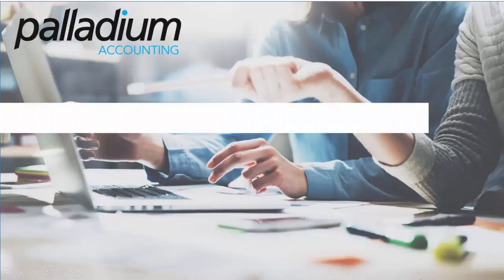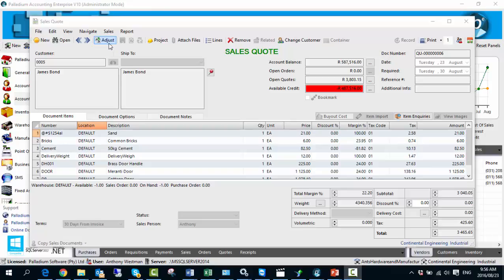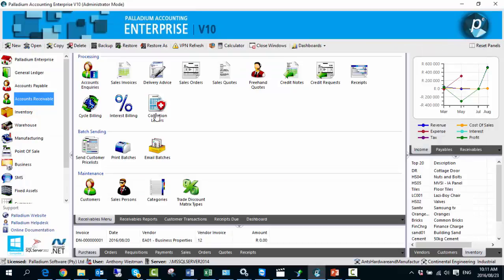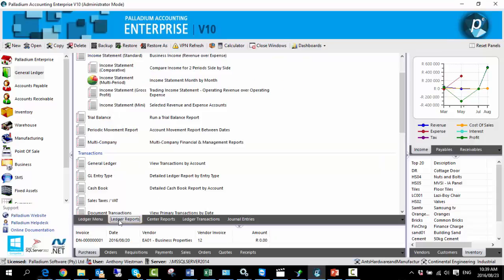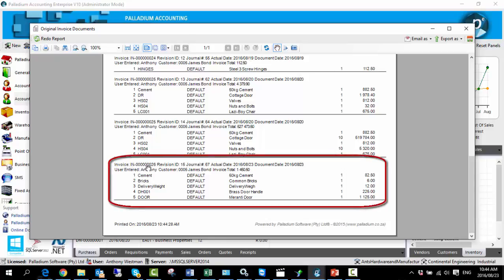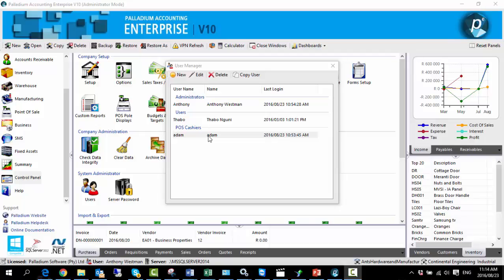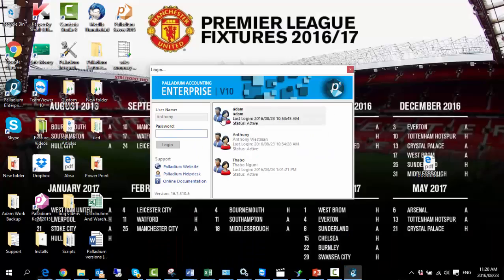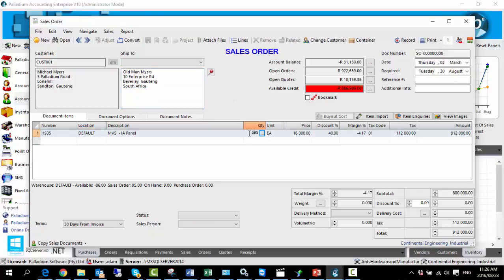Palladium Support Video: Adjust Documents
This tutorial covers the Adjust Document feature of Palladium Accounting software.

The tutorial comprises three steps:

1) Functionality on a document
2) Full audit trail
3) Role of the user security rights